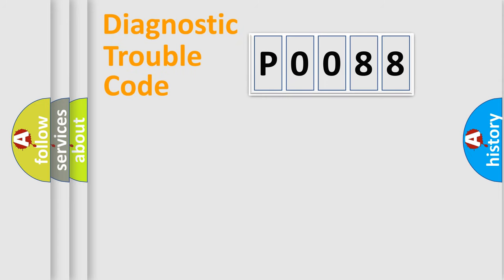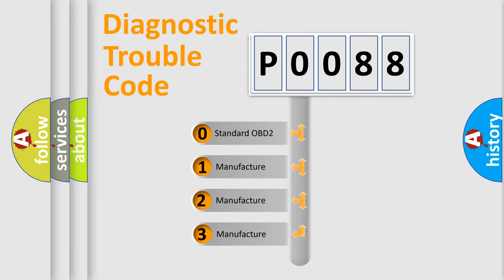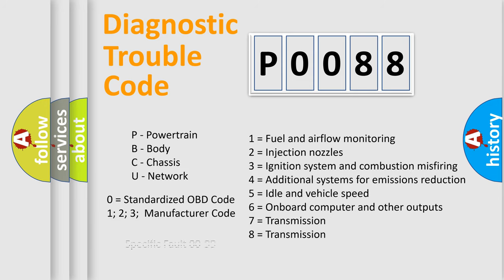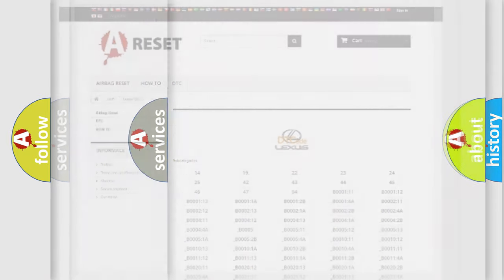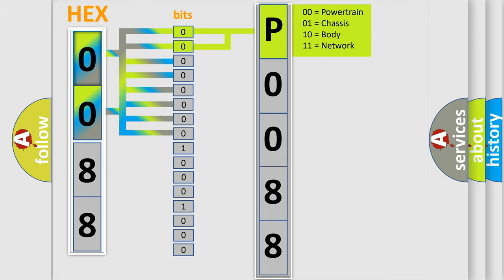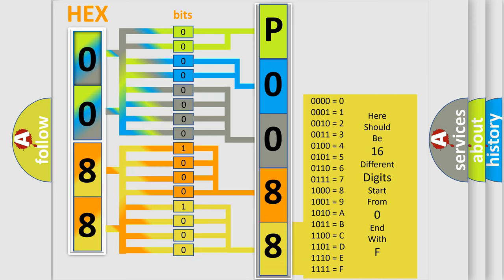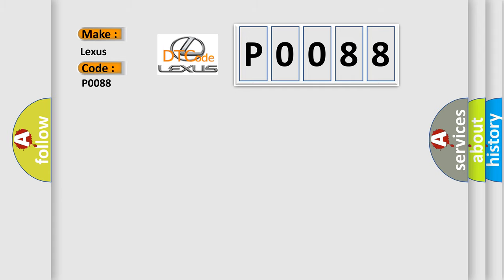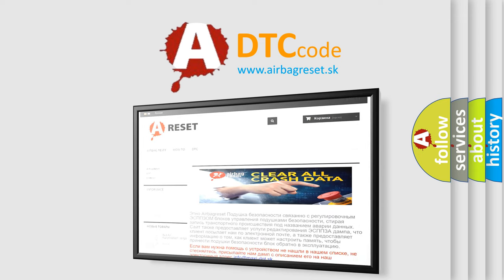DTC Lexus P0088 Short Explanation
Contents:
0:21 Basic DTC analysis according to OBD2 protocol standard.
1:48 Insight into programming
2:58 A diagnostically understandable description of the Diagnostic Trouble Code
3:05 Basic error definition

Make:
Lexus
Code:
P0088
Definition:
Inflatable curtain airbag rear-Passenger resistance too Low
Cause:
Open or short circuit on wiring harnessCurtain Airbag (CAB) squibSRSCM